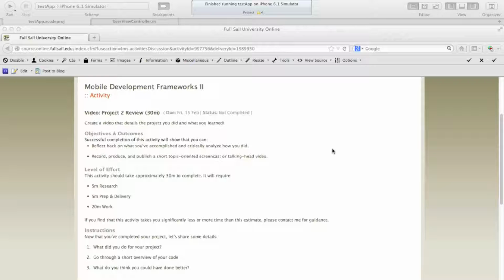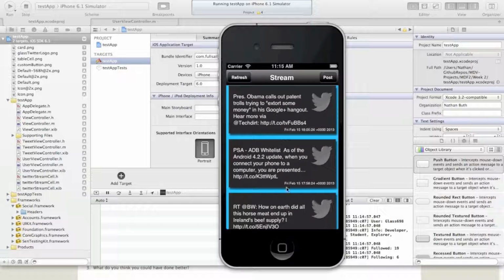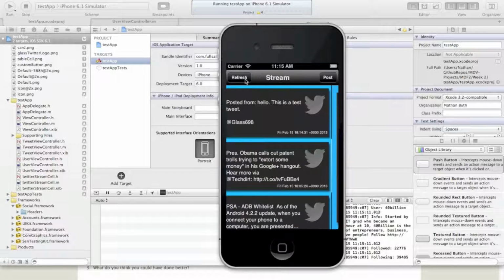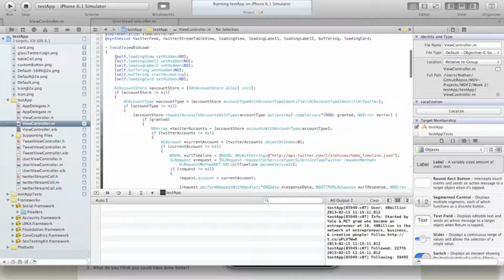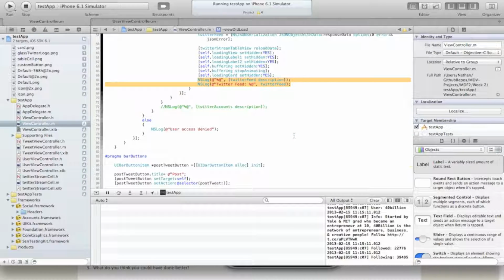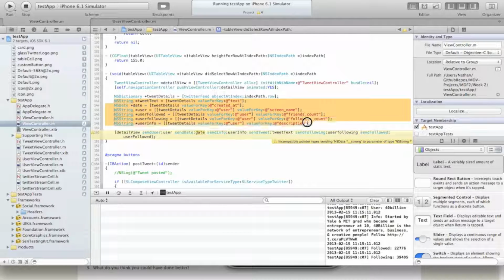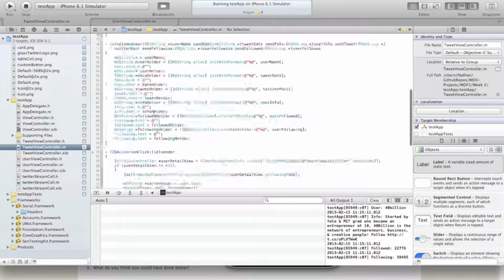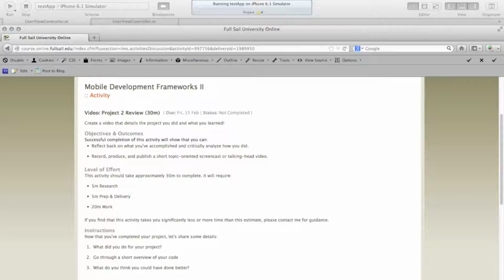MDF2 Week 2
MDF2 Week 2 Video